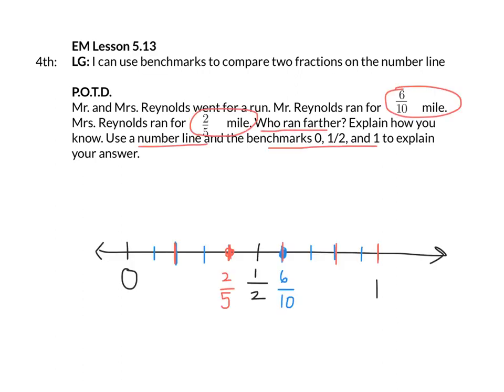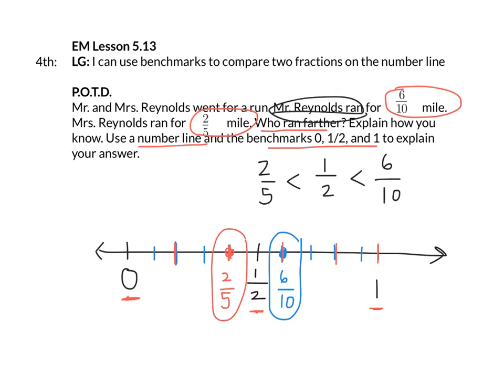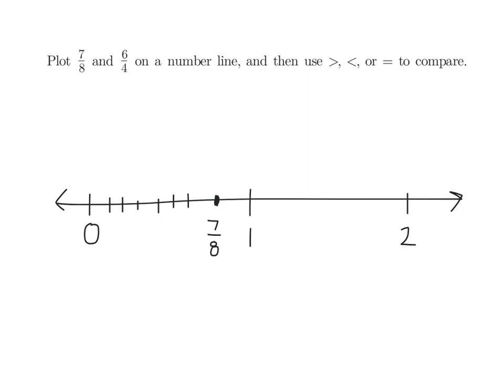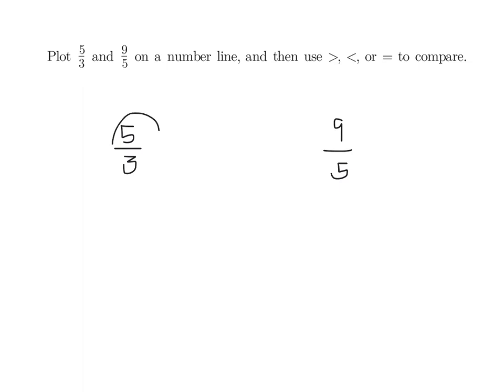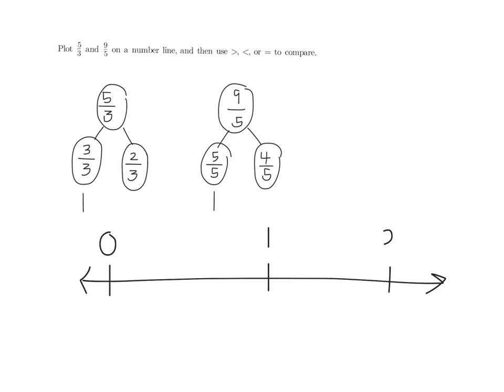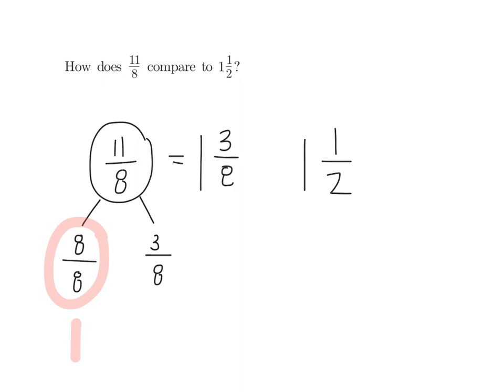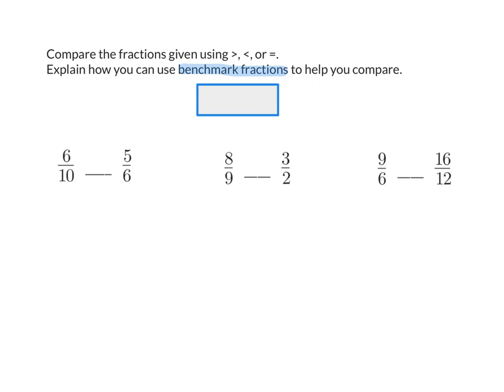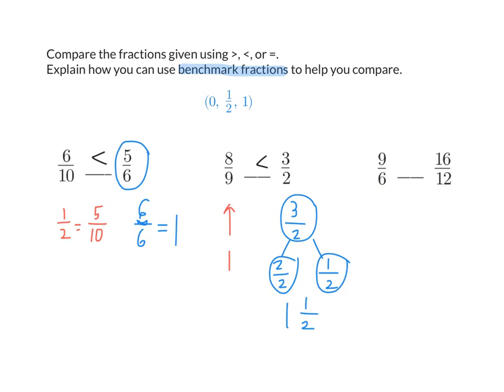01.22.20 4th EM 5.13